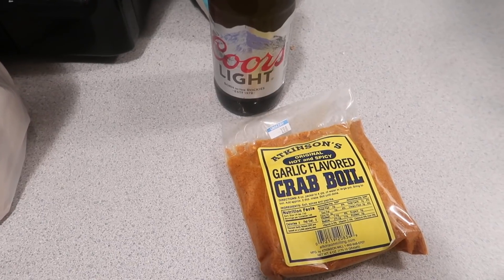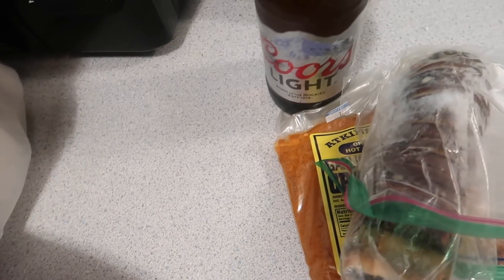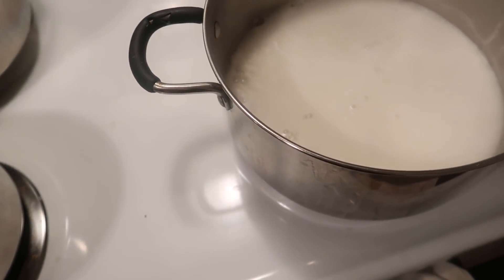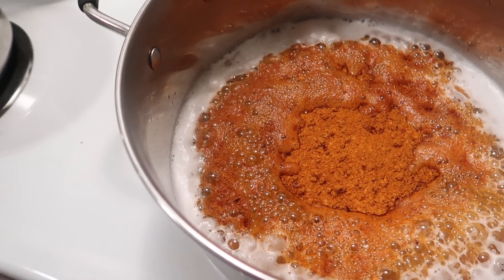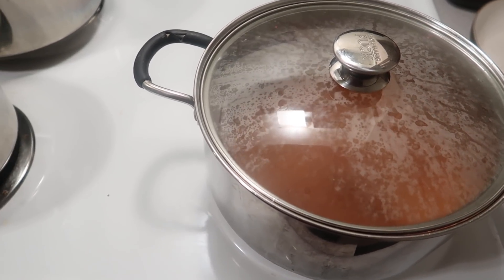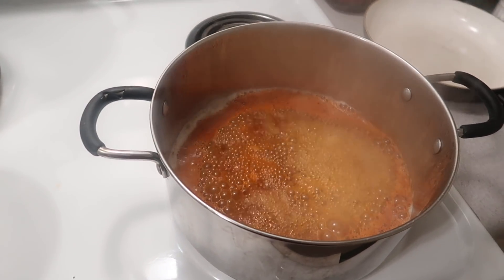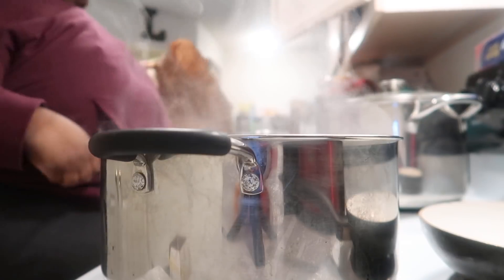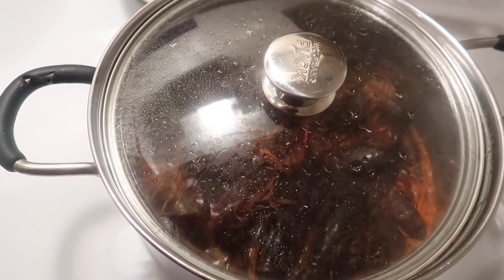HOW TO COOK CRAWFISH!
! Q & A !
Camera used: Canon t6i or IPhone
Editing software: iMovie
Located: Raleigh, NC
About me!
It's Prissy P ( Prissy gang) you will see a lot of different things on my channel from challenges, pranks, VLOGS, & story times.
I love God and you 😘